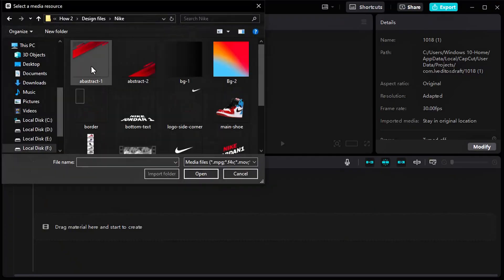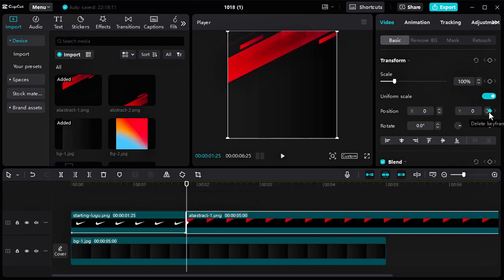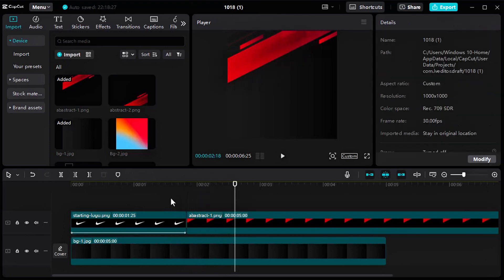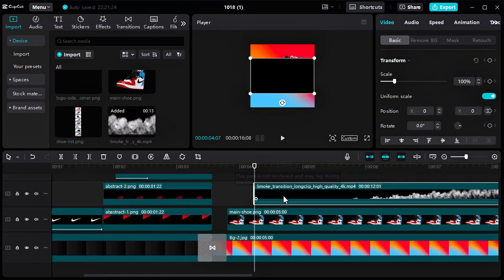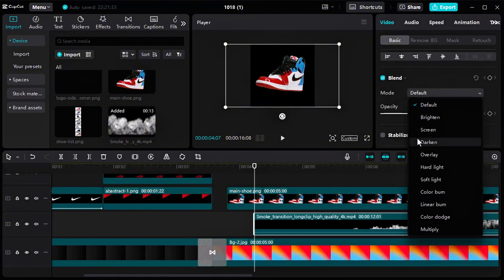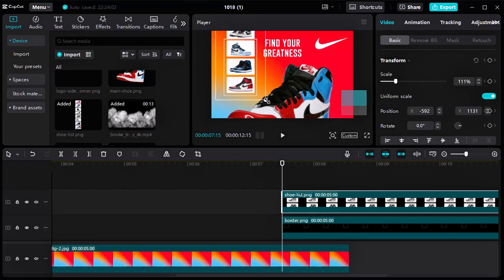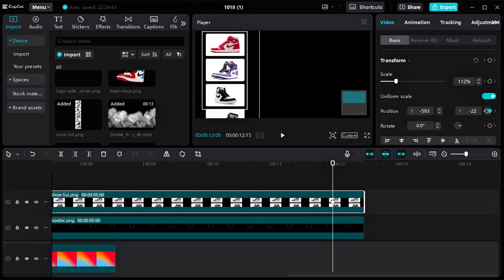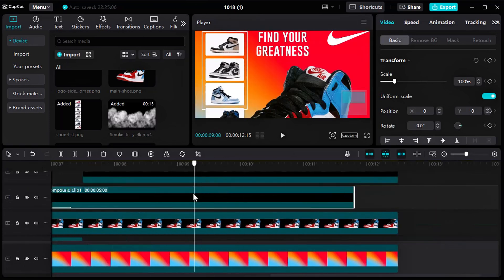Nike Promotional Motion Graphics CapCut Tutorial | Create Stunning Brand Promos Easily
Want to learn how to create high-quality promotional motion graphics like Nike’s? In this tutorial, I’ll walk you through designing a sleek Nike promotional video using CapCut. Whether you're a beginner or an experienced designer, this step-by-step guide will help you master CapCut’s tools and create professional-grade motion graphics to promote any brand.

In this video, you’ll learn:

How to design a Nike-inspired promotional motion graphic.
Techniques for animating text and visuals in CapCut.
Tips for creating brand-focused motion graphics that captivate audiences.
How to make your promotional video look sleek and professional.
CapCut is a powerful tool for both beginners and pros, and by the end of this tutorial, you'll be ready to create engaging promotional content for Nike or other brands!

Don’t forget to: 👍 Like the video for more tutorials.
💬 Drop a comment if you have questions or need help with CapCut.